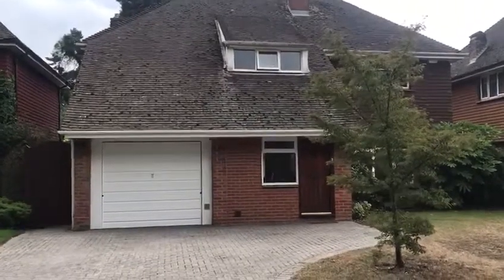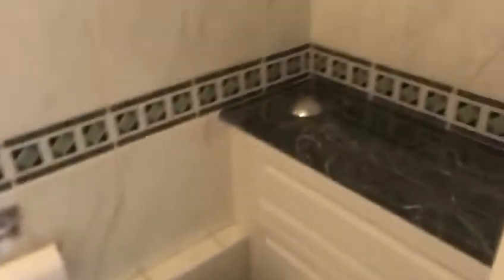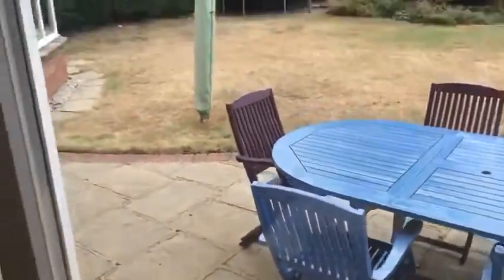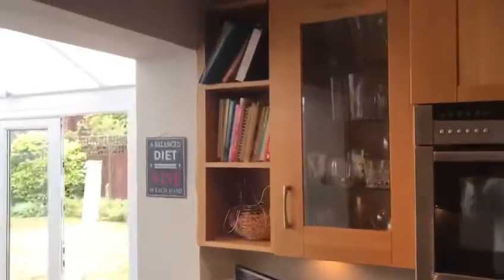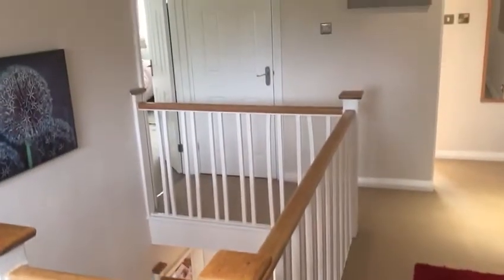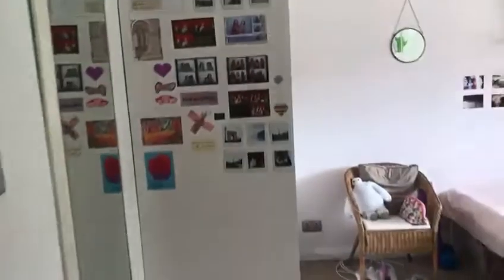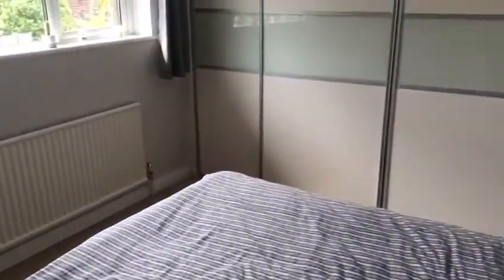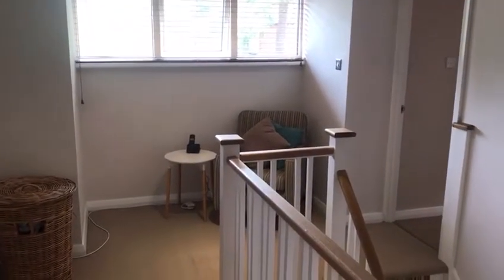Beverley Close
Virtual tour